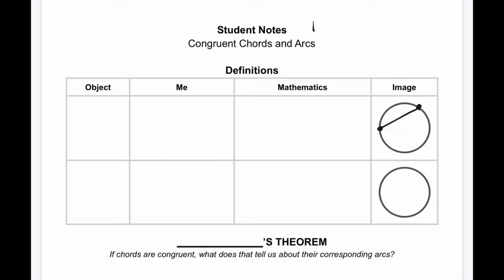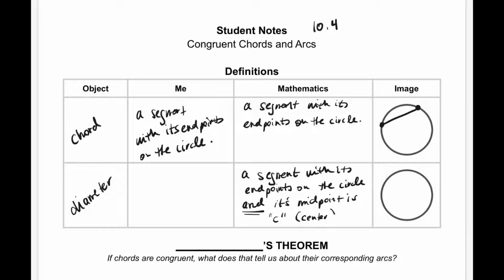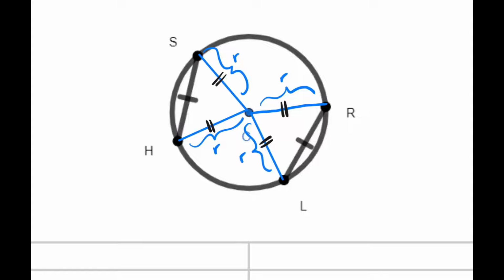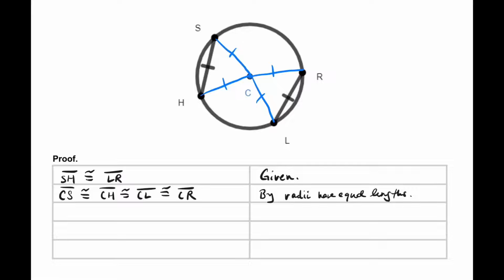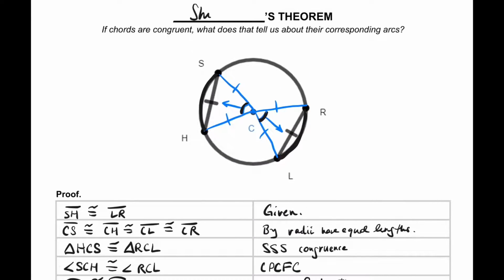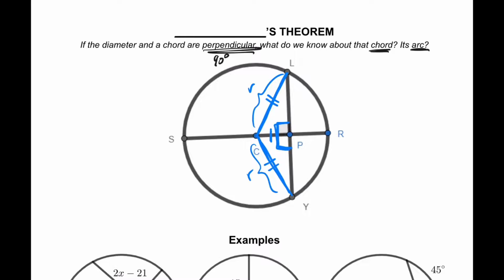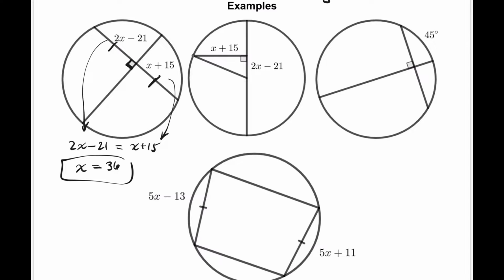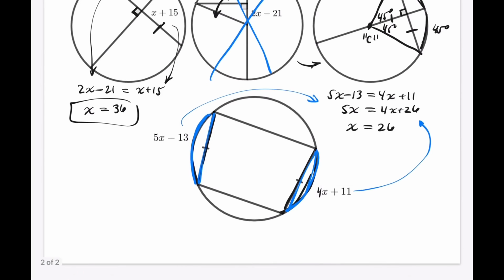10.4 Student Notes: Congruent Chords and Arcs